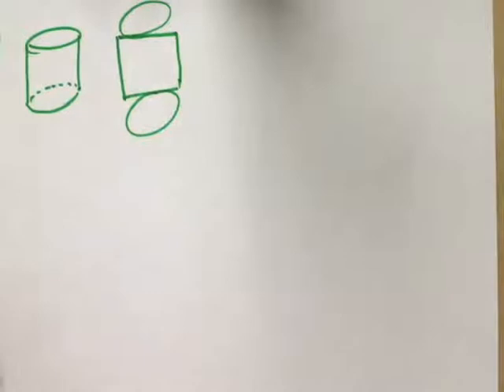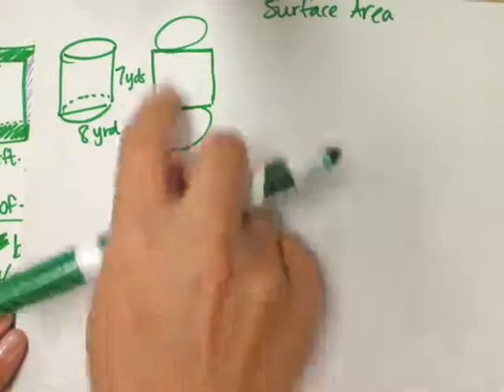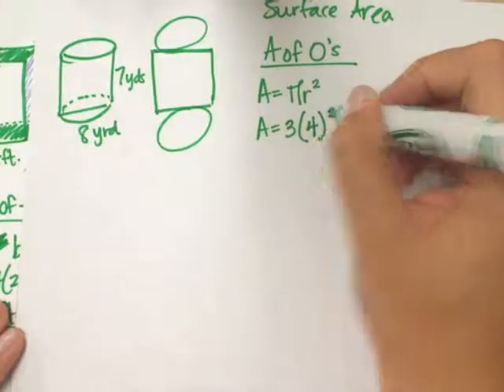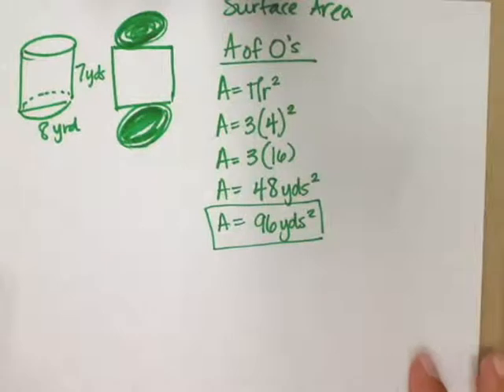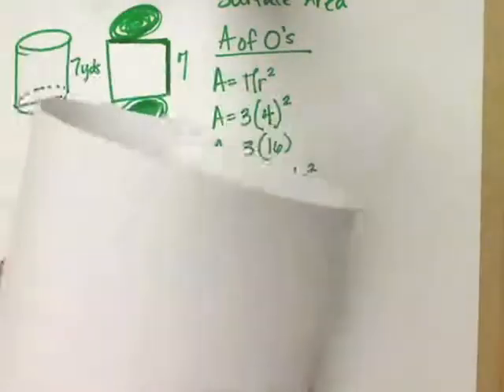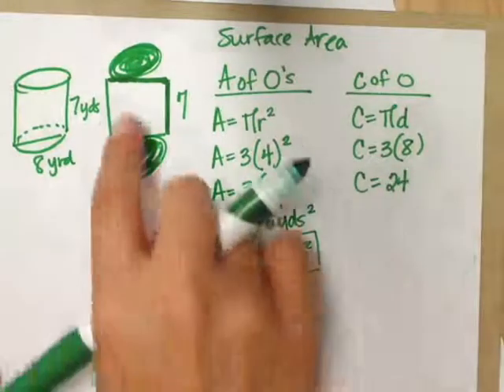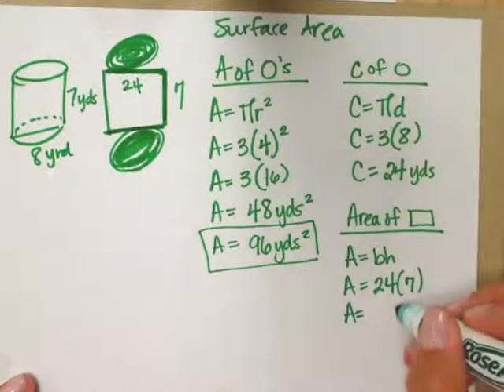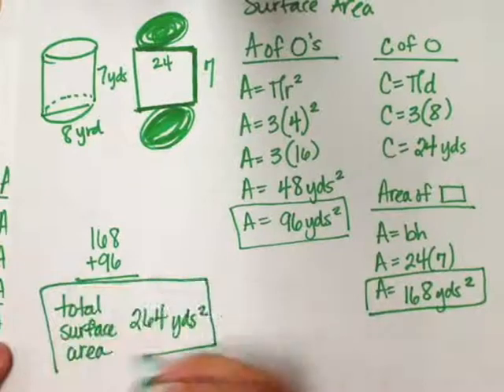surface area of a cylinder